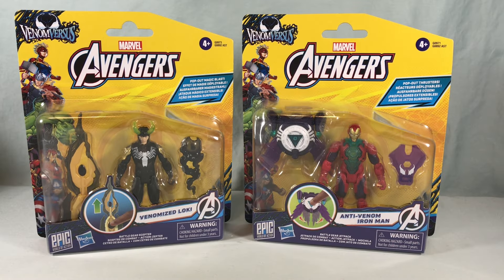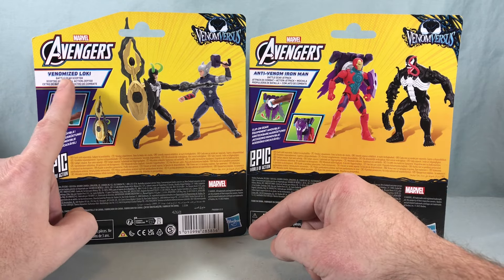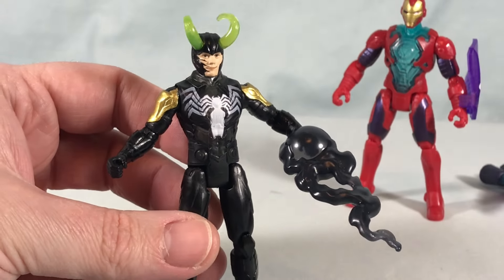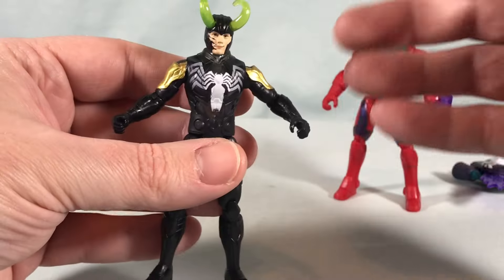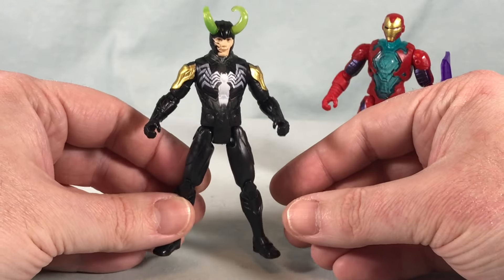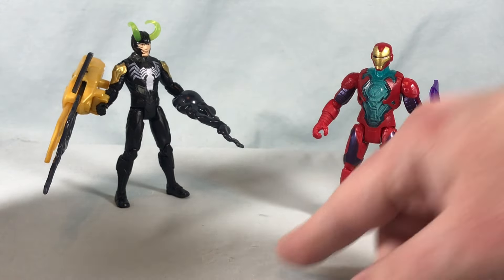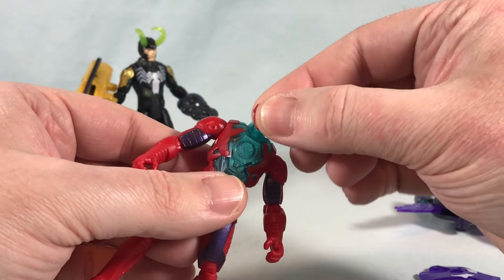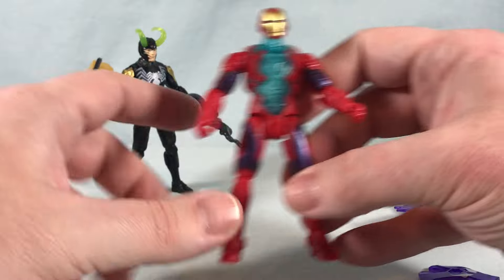Epic World of Action Venomized Loki & Anti-Venom Iron Man Review - Avengers Venom Versus